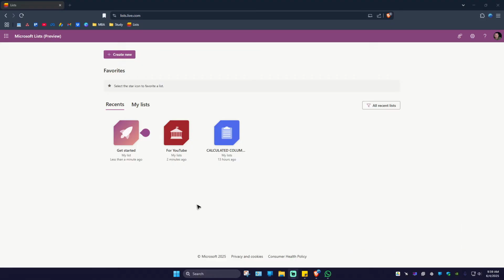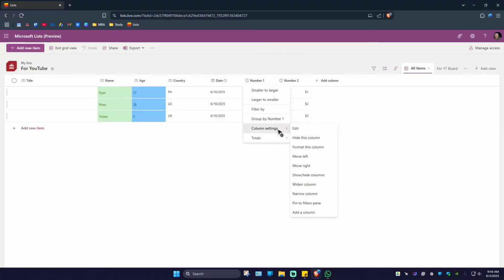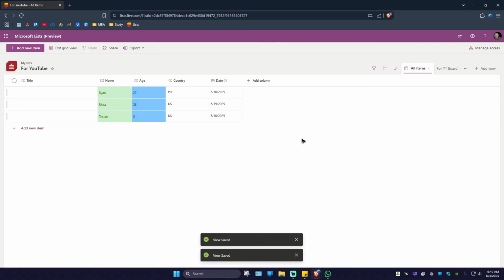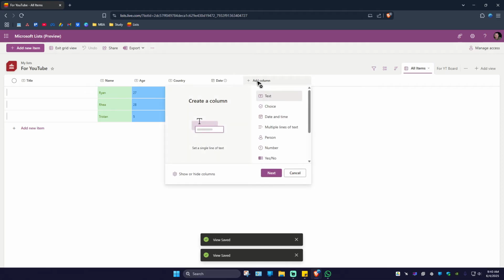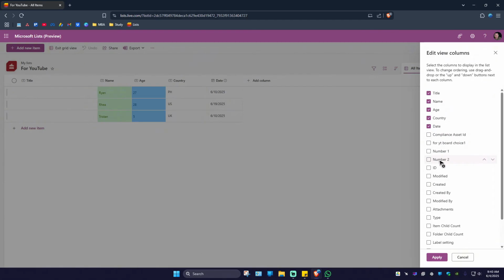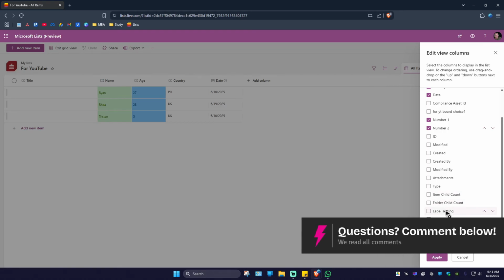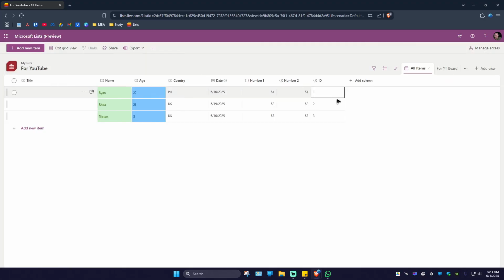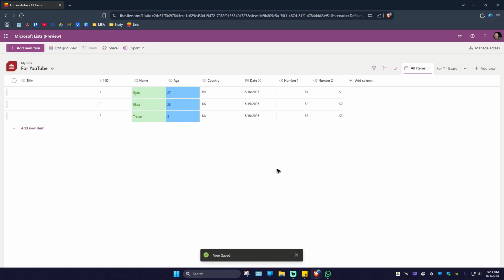How to UNHIDE a COLUMN in Microsoft Lists (Step by Step)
Need to reveal a hidden column in your Microsoft Lists view? This tutorial walks you through how to quickly unhide any column and get your data visible again. Please consider liking the video and letting us know if you have any comments, ideas or questions, we really appreciate any feedback! We have plenty of other tutorials on our channel so come and see if we can help you with anything else :)